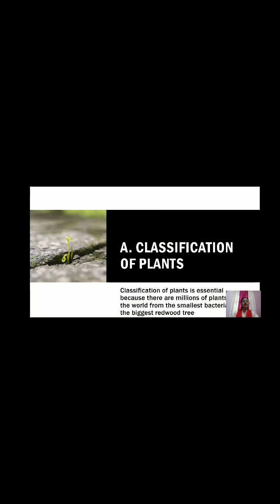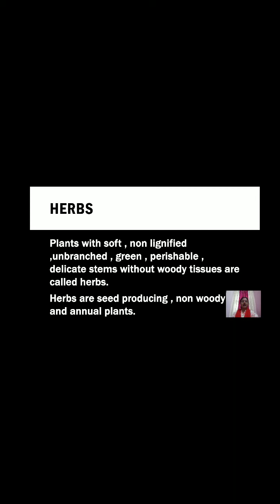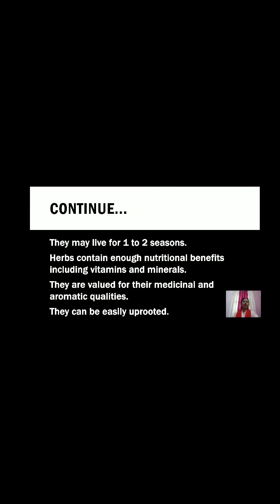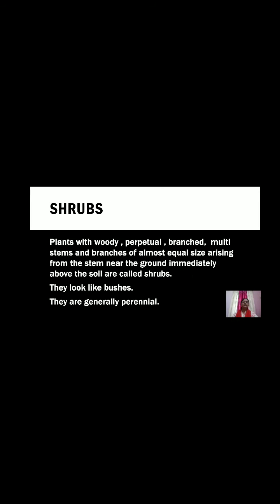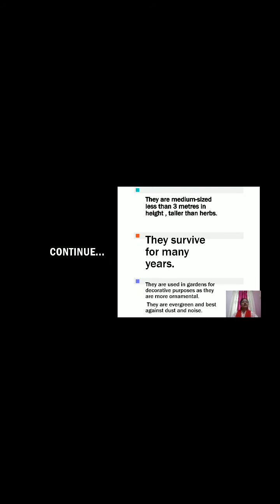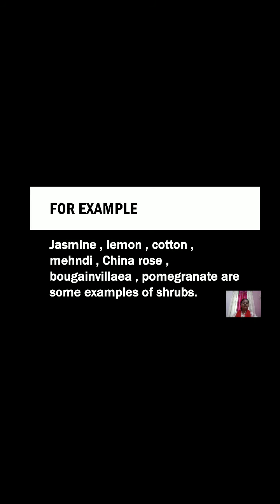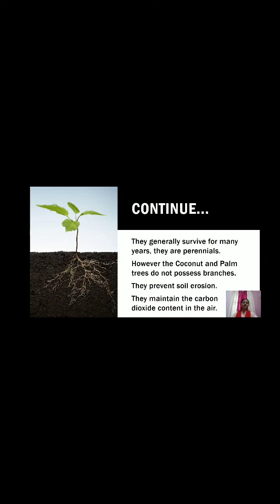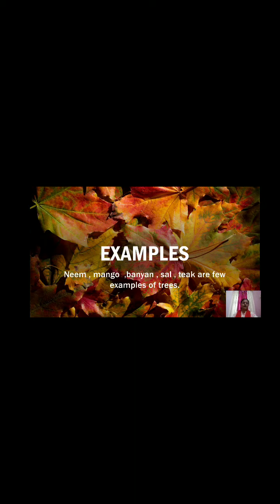STD 6 CLASSIFICATION OF LIVING THINGS CLASSIFICATION OF PLANTS ON THE BASIS OF SHAPE,SIZE & LIFESPAN